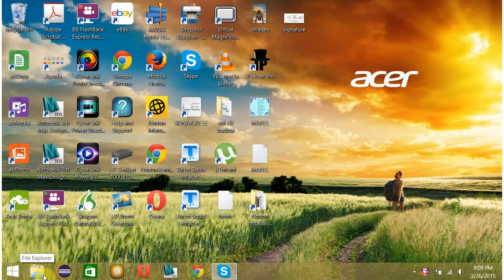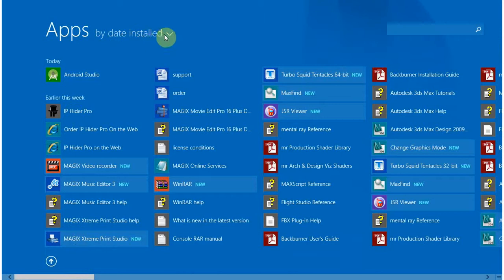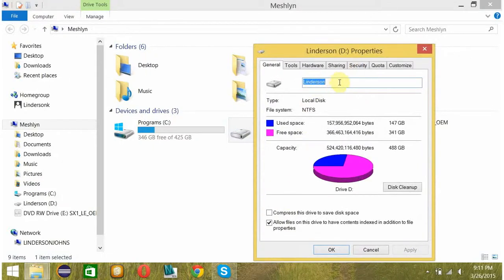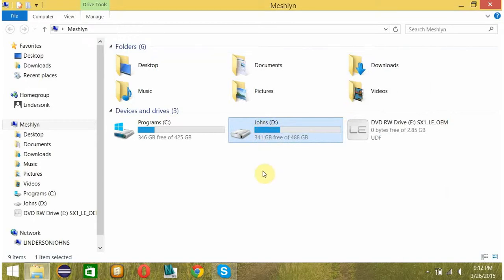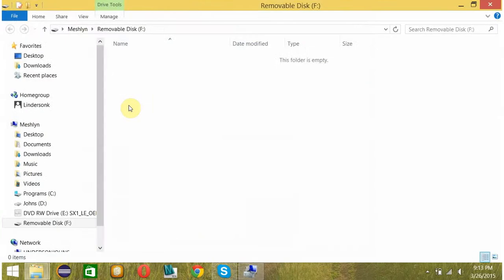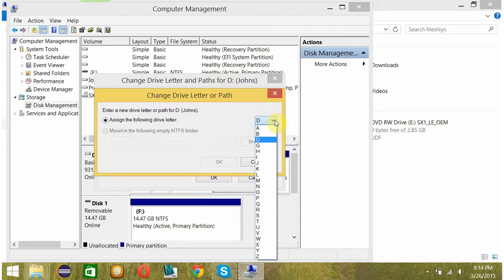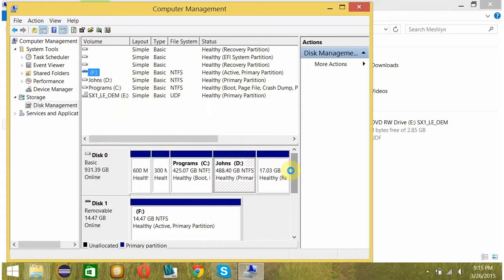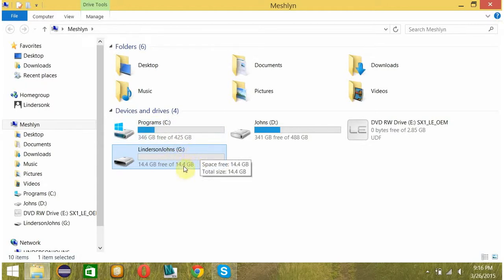Changing storage directory name and Driver Letter or Paths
In case you encounter a problem or have a PC problem that needs solution, find me at or ask by commenting. I read all comments.